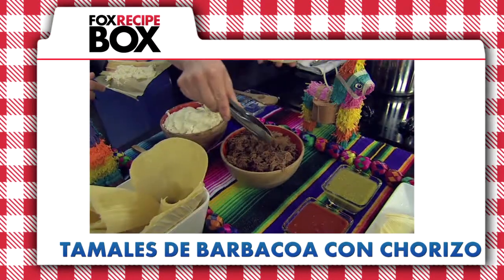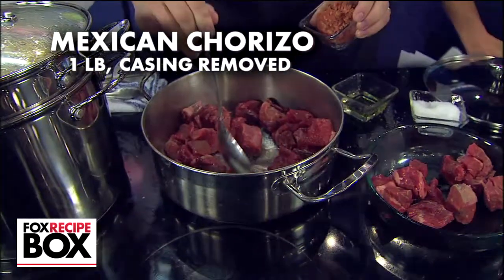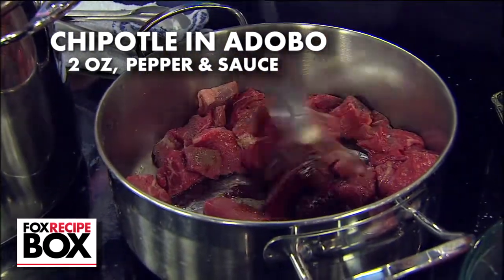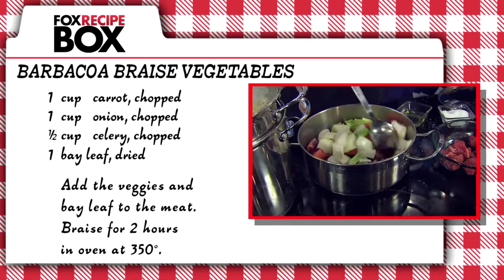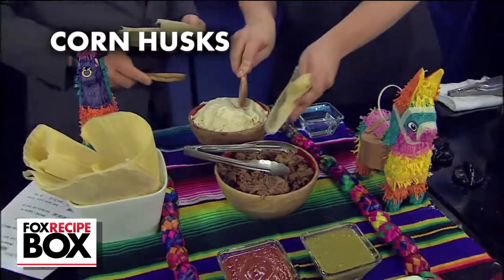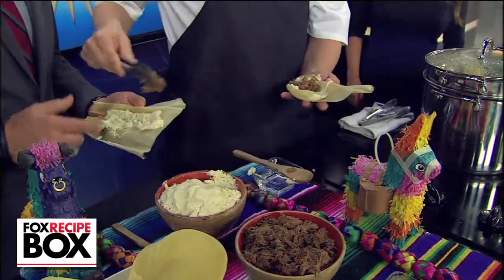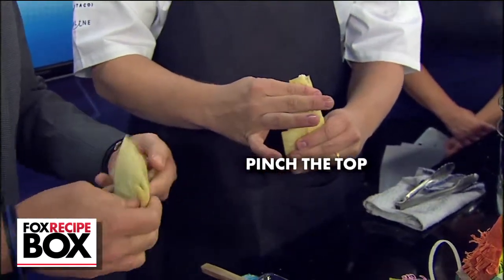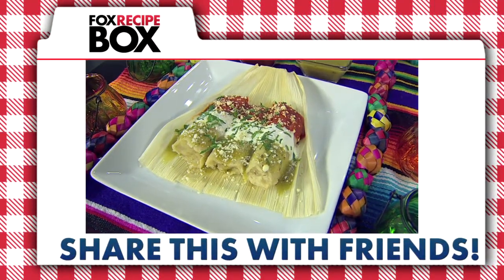Tamales de Barbacoa con Chorizo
A slow-simmered braise of tender chunks of beef, wrapped in fresh masa yields an authentic Mexican tamale dinner. Wrapping the tamales in corn husks will take a little practice, but this dish from Markus Pineyro of Urban Taco will become a family favorite!